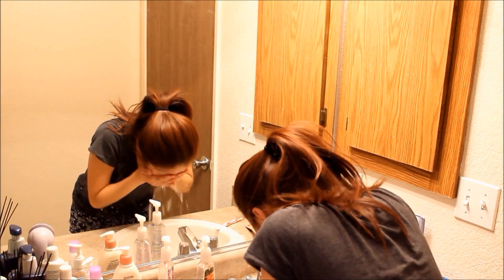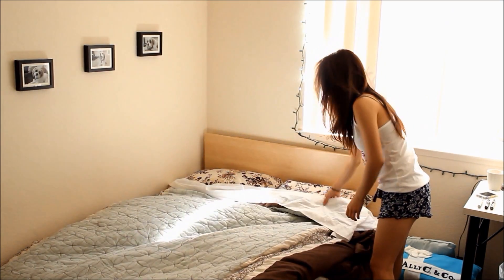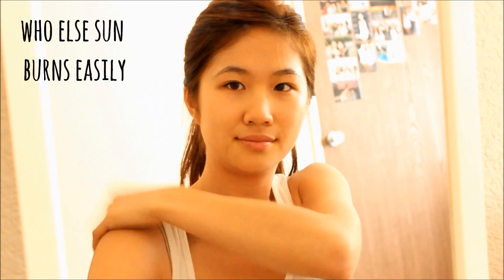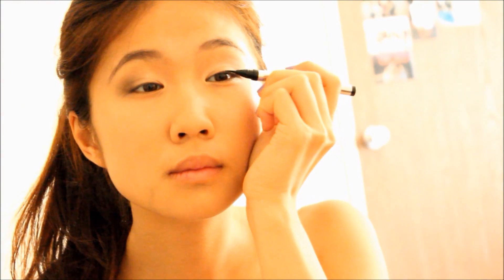Morning Routine for Summer Internship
Morning Routine for summer! My summer morning routine, healthy breakfast idea & outfit for work!

Aquafresh toothpaste
Soniclear toothbrush
theBalm timebalm lavendar face cleanser
Burts Bee lip balm
Neutrogena ultra sheer sunscreen SPF 55
Maybelline instant age rewind dark circle (light medium)
Urban Decay Naked 2 Palette
theBalm Matt(e) Nude Palette
DHC Liquid Eyeliner EX Black
Lorac Pro to Go Palette

Outfit Details:
Blue polka dot shirt - Burlington Coat Factory
Black Pants - Macy's
Levis Belt - Thrifted
Black Sandals - Lulus.com
Purse - Nine West
Sunglasses - Rayban

If you made it here, use the phrase "dancing in the shower" in your comment haha!